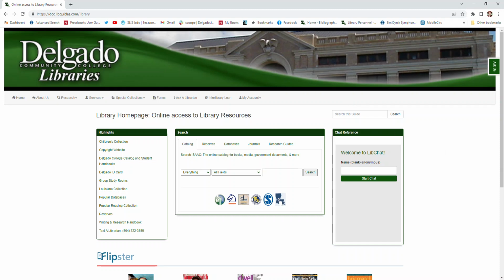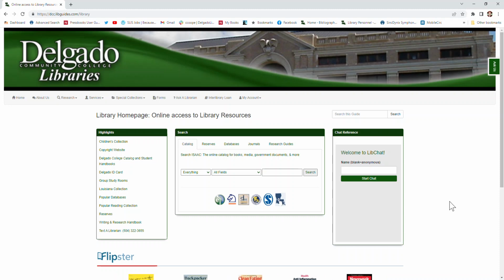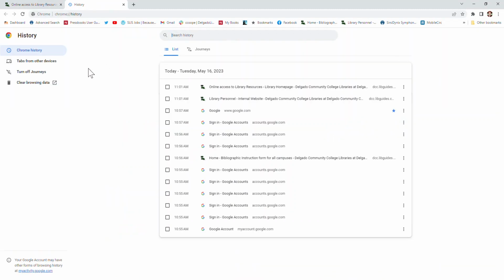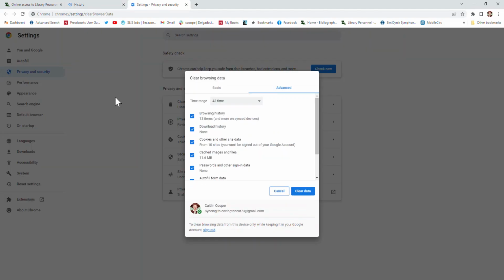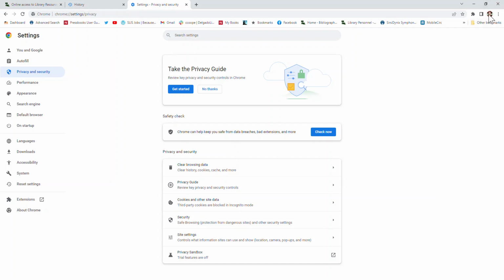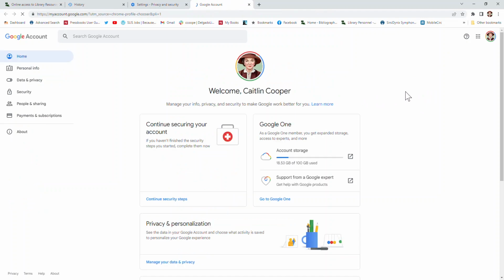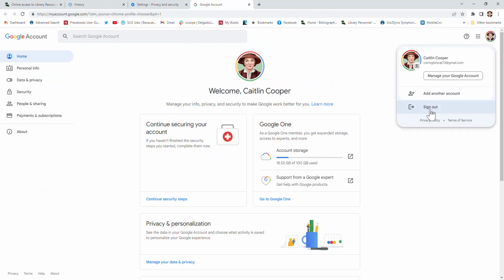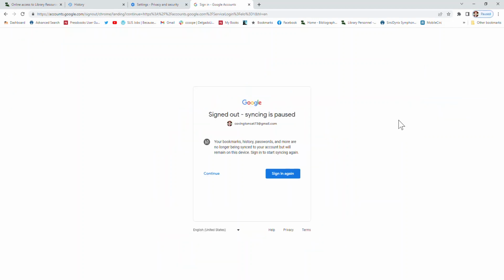Google Safety while using a public computer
This video will show you how to delete your history and log out of your personal account on public computers. Created by Caitlin Cooper